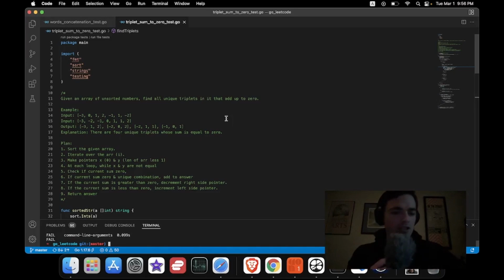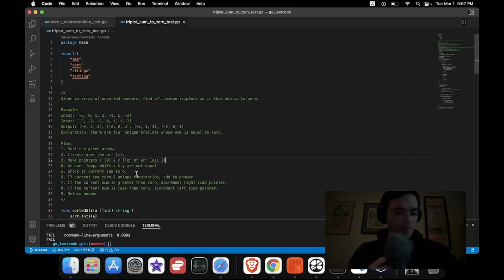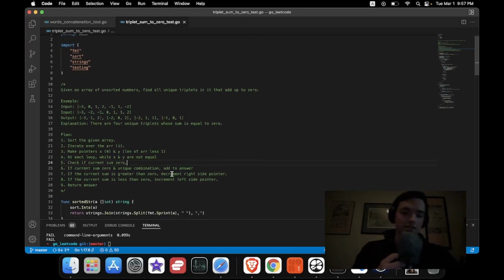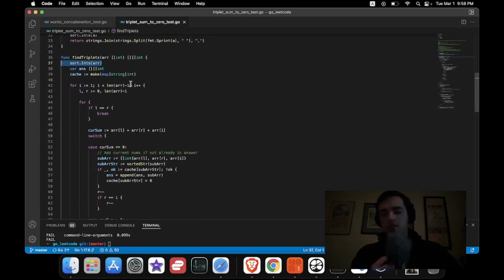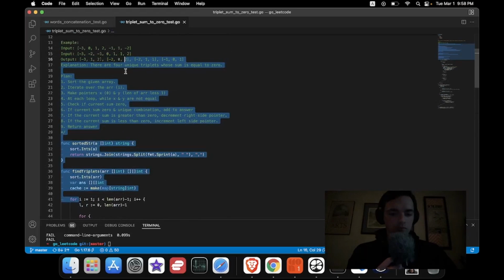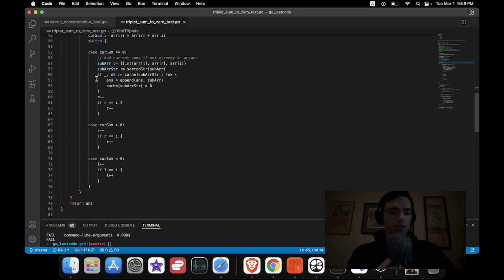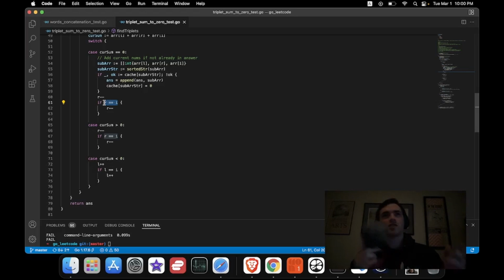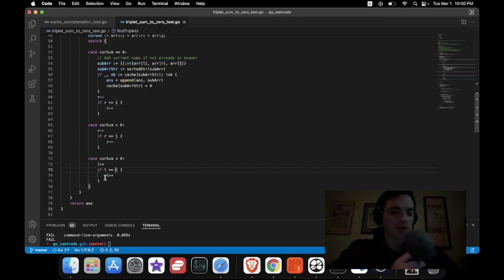Triplet Sum To Zero Golang Solution PART 1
Solution uses the Two Pointer pattern.